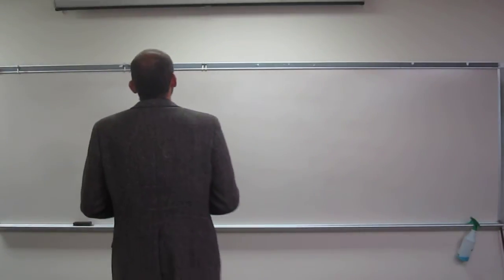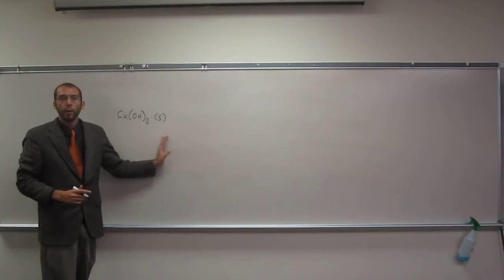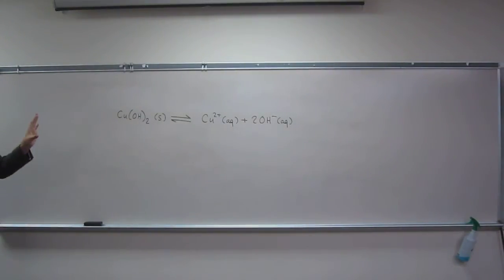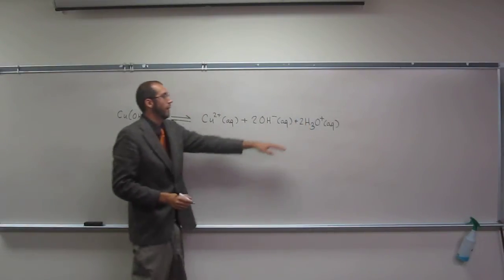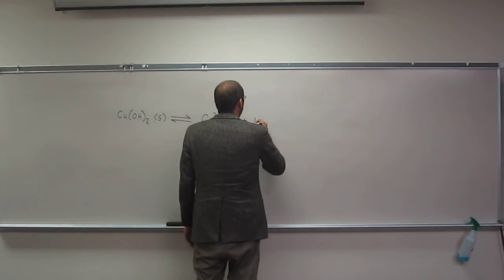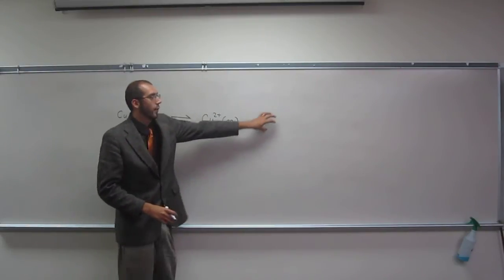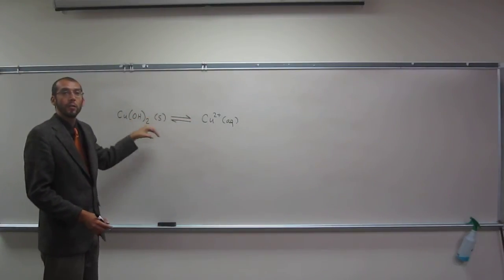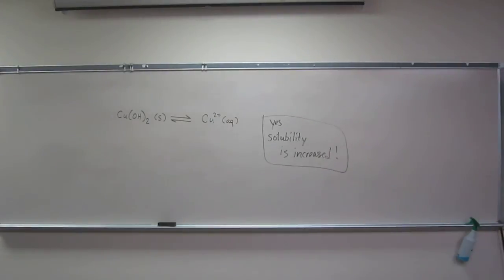Predicting the Effect on Solubility of Adding Strong Acid 001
Write a balanced equation to explain whether addition of H3O+ ions from strong acid affects the solubility of copper (II) hydroxide.